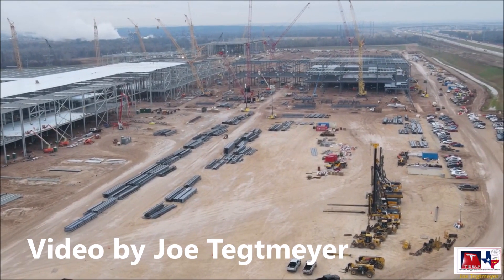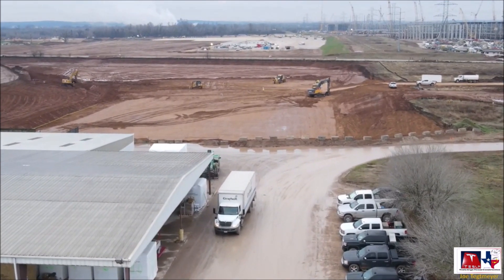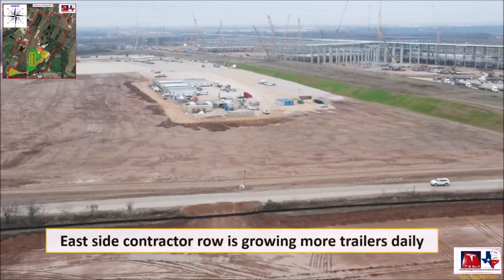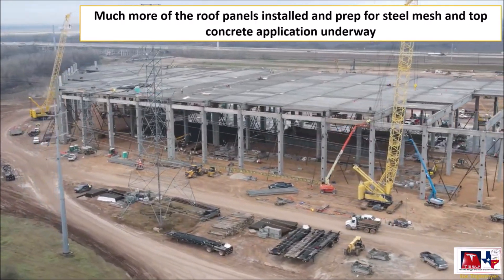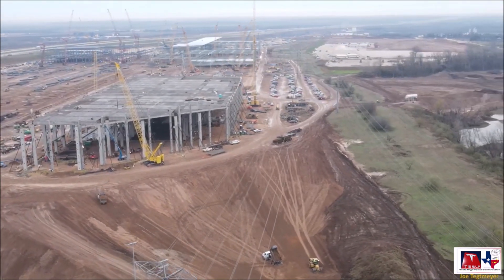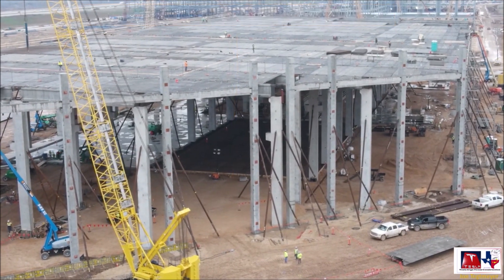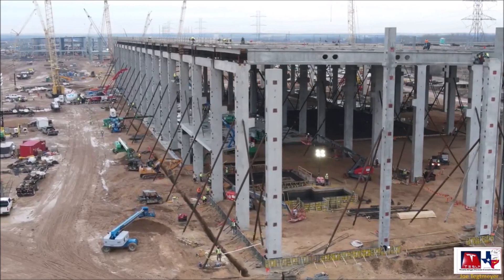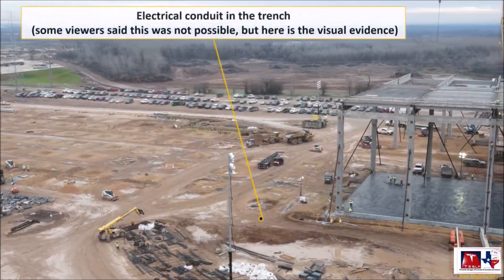Tesla Giga Texas Receives Parts For The Giga Presses To Build The Model Y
Tesla Gigafactory Texas has received the first parts of the Giga Press machines to be installed on the site. The parts come from IDRA, an Italian company and Tesla's manufacturing partner for the Giga Press.

Tesla has received parts for the Giga Press, the company’s giant casting machine and the biggest casting machine in the world, at its Texas Gigafactory building site. For the construction of the machine, Tesla has contracted a company called IDRA out of Italy. Giant boxes from IDRA were seen being unloaded from 18 wheelers in drone videos taken by Joe Tegtmeyer and Jeff Roberts.

Tesla’s Austin, Texas gigafactory is the company’s 6th manufacturing location in the world and at over 2400 acres, when fully built out, could be the largest manufacturing site on earth.

The EV maker broke ground at the Austin Gigafactory back in August 2020 however, the presence of these machines on site points to a major milestone. As the largest and possibly the most complicated machines in Tesla’s manufacturing process, it is likely that the Giga Press will be the first machine to get to the site. This means Tesla within just 4 months of starting construction of the factory, has begun thinking about tooling the plant.

After completing Giga Shanghai within a record-breaking timeline, Tesla seems to be accelerating the build time of subsequent gigafactories. When building Giga Shanghai it took the EV maker a year between groundbreaking and the first vehicles rolling off the line.